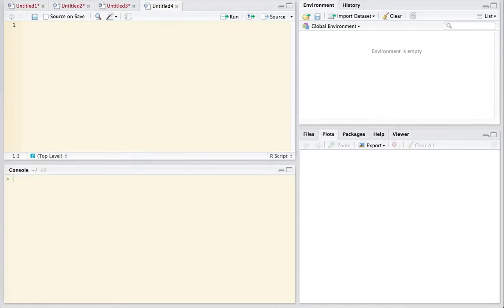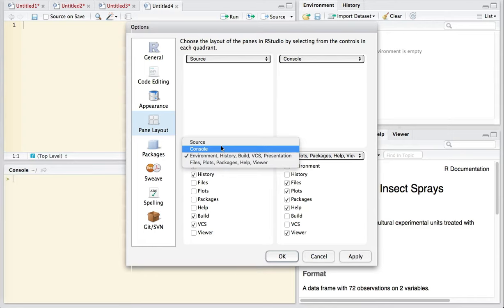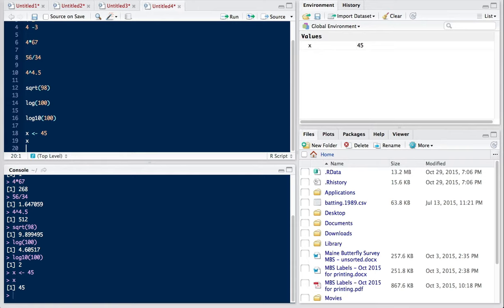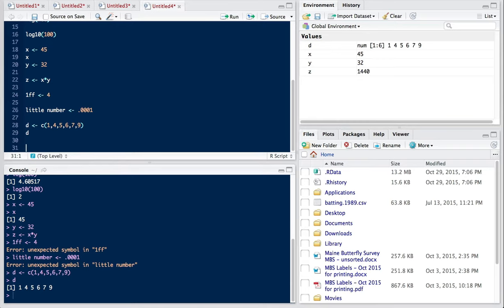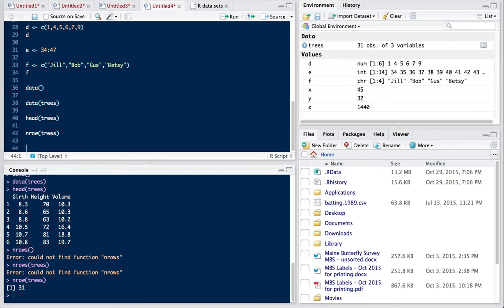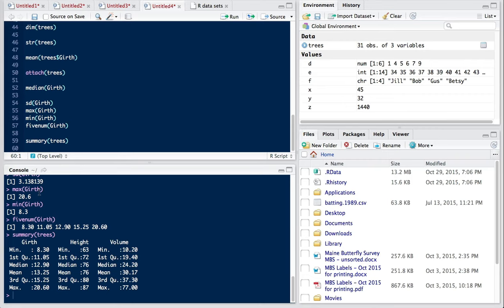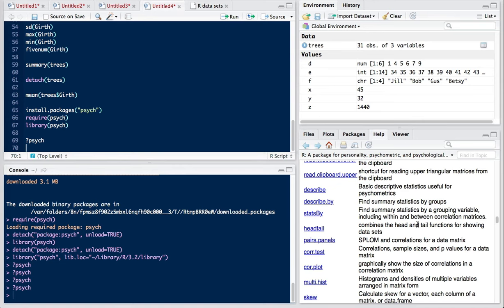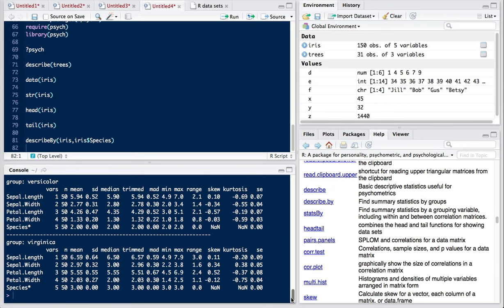Introduction to R Studio; Basic Summary Statistics